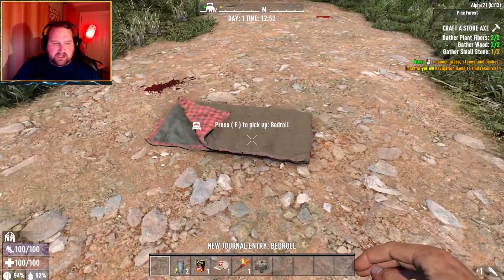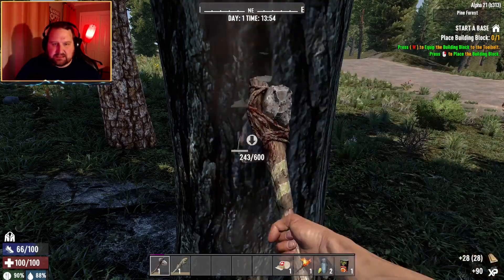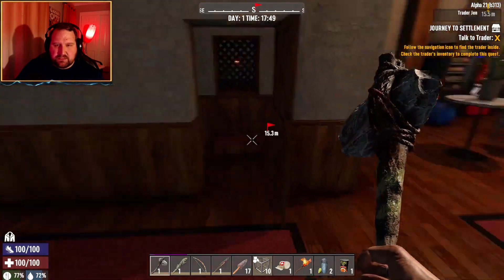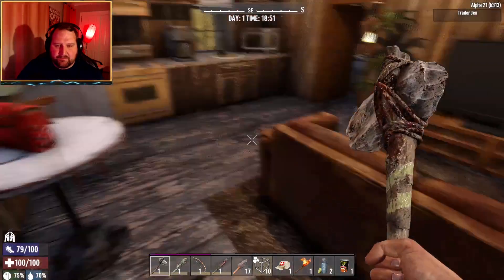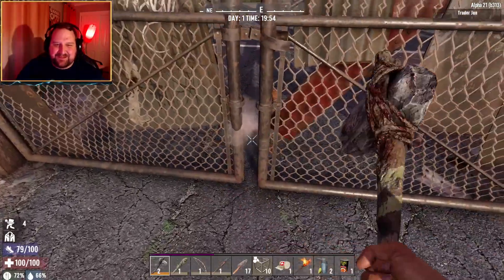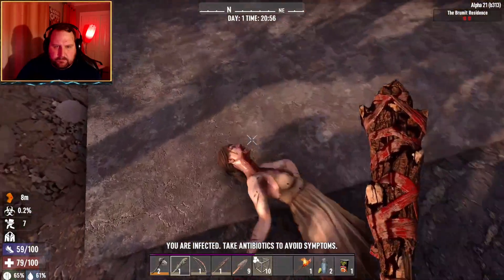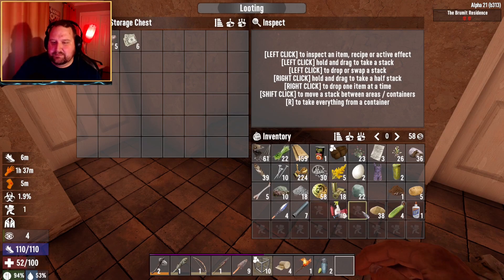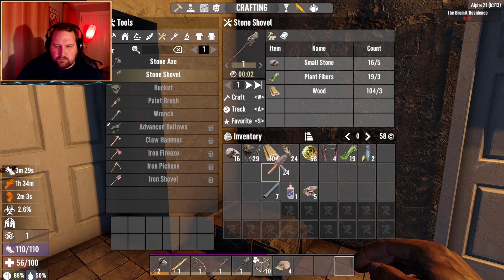Alpha 21 Is Here! [7 Days To Die (1) Multiplayer]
Alpha21 is officially here for 7DaysToDie! Let's see what all the new changes are and try not to die too many times!

7dtd is a zombie horde survival crafting game where every 7 days a blood moon occurs and hordes of zombies are unleashed upon you. Can you build a base in 7 days and survive the endless waves?!

⬆️VBI Offers Amazing Widgets Including Call To Actions! Use the link above to support me!⬆️